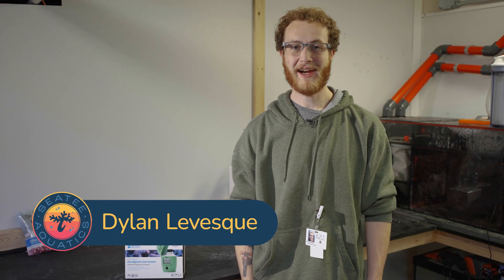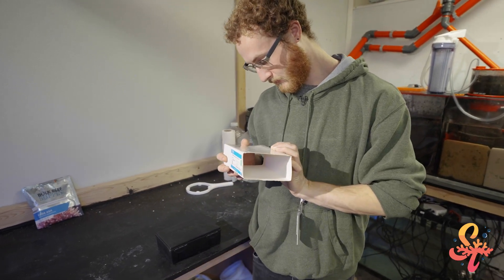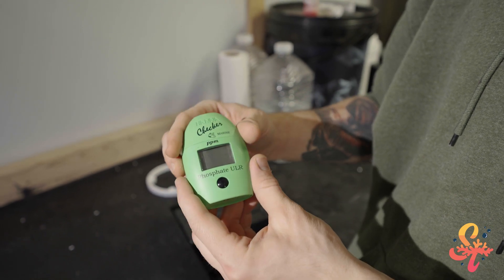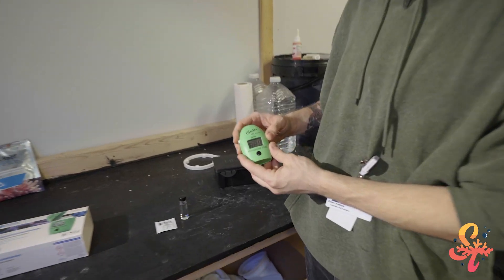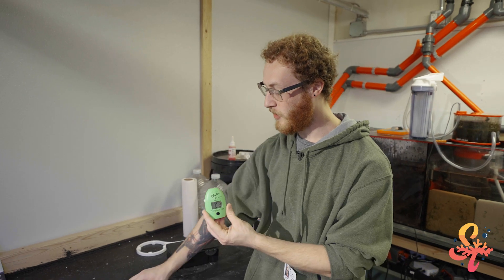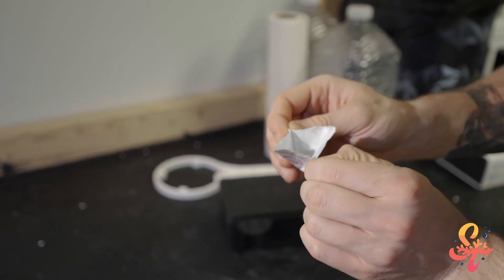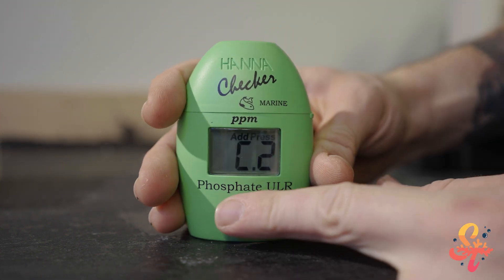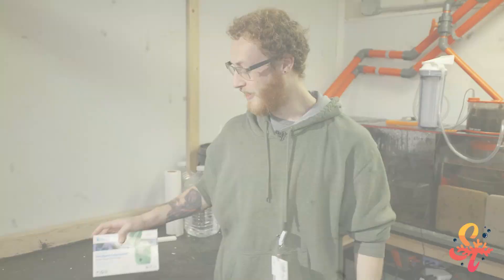How do you Check Phosphate in a Reef? - Hanna Phosphate ULR Checker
Hey Everyone! Today we show you how to use the Hanna Marine Phosphate ULR Colorimeter! This Test Kit includes everything you need to test phosphates in your reef tank. This is our number one choice for phosphate testers as it is one of the most accurate checkers and measures in a range from 0.00 to 0.90 ppm with a resolution of 0.01 ppm, covering the range most commonly needed in the reefing hobby.

00:00 Introduction
00:19 Why Checking Phosphate is Important
01:39 What's in the Box
02:22 How to Use the Checker
06:28 The Results
07:10 Outro

Our videos are based on our experiences and observations within the hobby and within our own aquariums. Everyone's circumstances are unique and the information shared in our videos should not be considered as personalized advice. We are not liable for any consequences resulting from the application of techniques, products, or practices presented in our videos. By using the information on this channel, you acknowledge and accept the limitations of generalized experiences. You also agree that we disclaim all warranties related to the information presented in our videos and shall not be liable for any direct or indirect losses or damages, including personal injury or death, resulting from the videos' content.